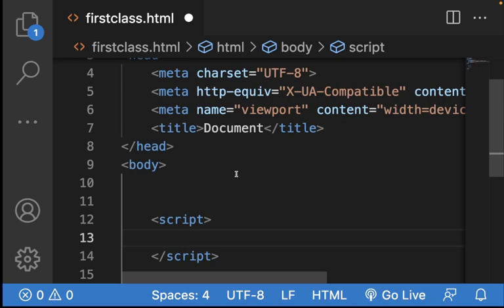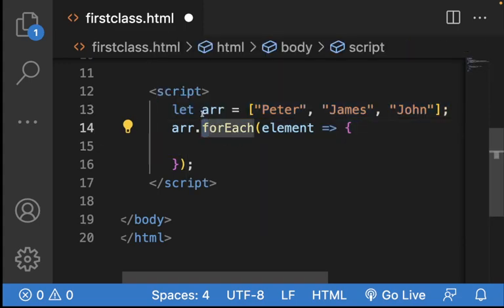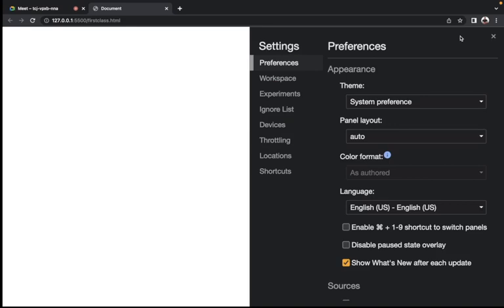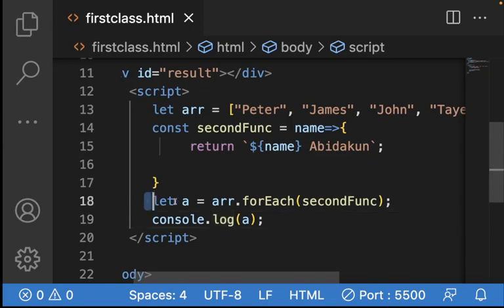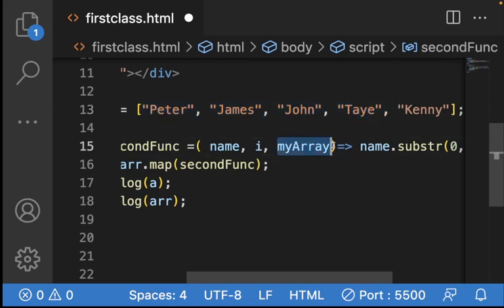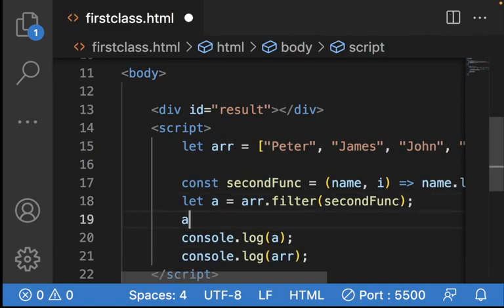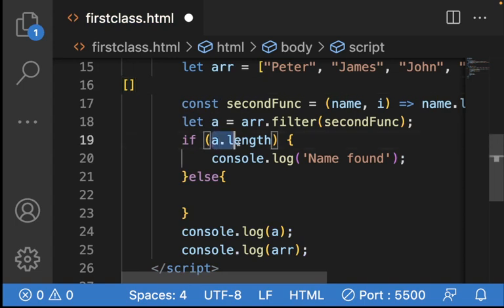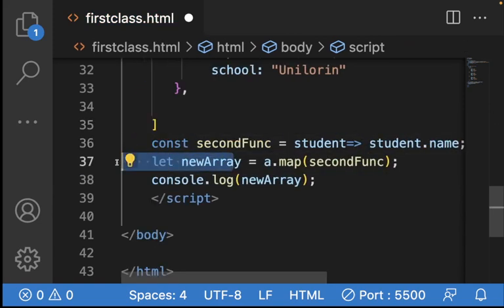Higher Order Functions in JavaScript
This video explains Higher Order Functions. It is live class and the instructor sometimes chipped in Yoruba to make the students understand better.